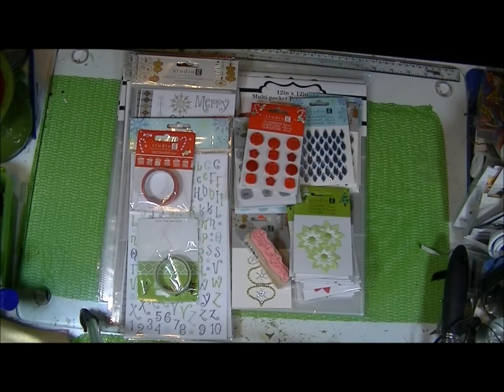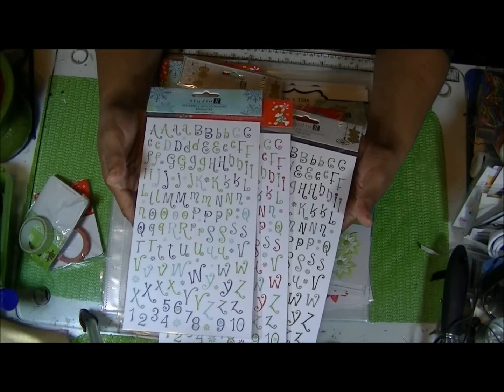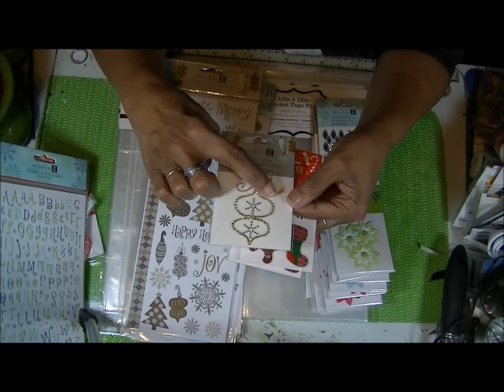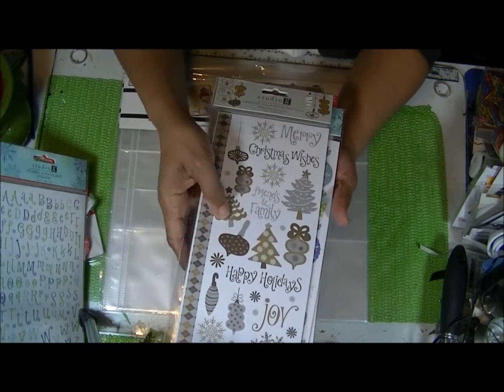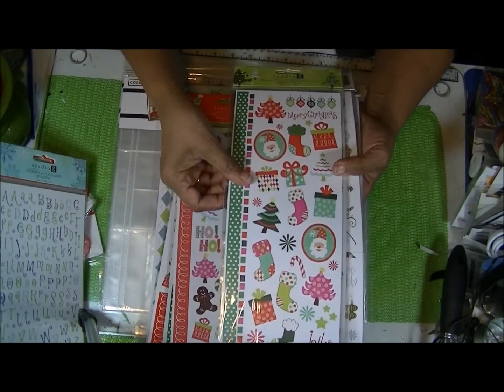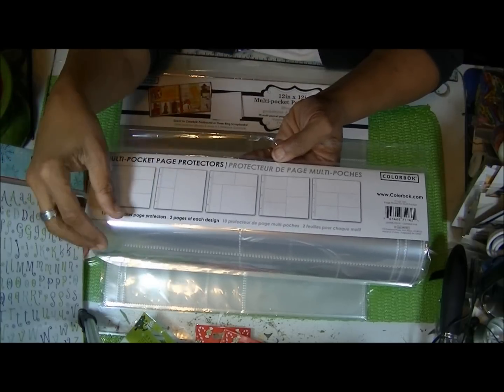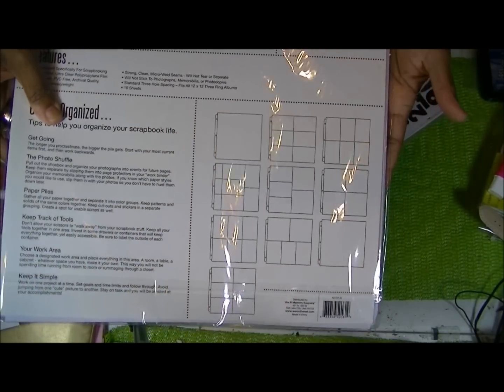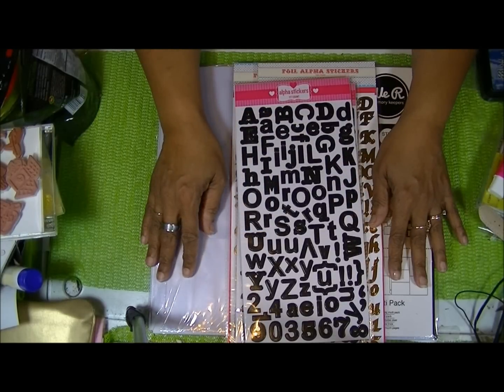Collective Haul - Walmarts & Target